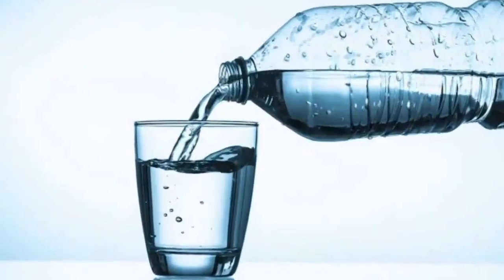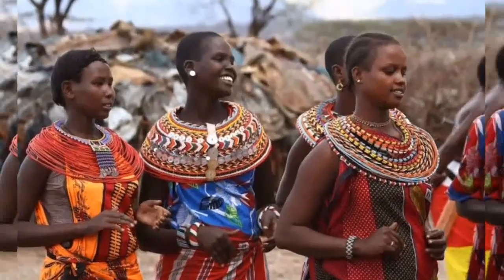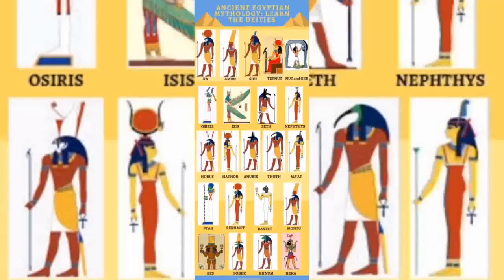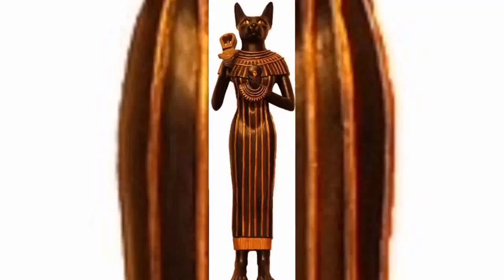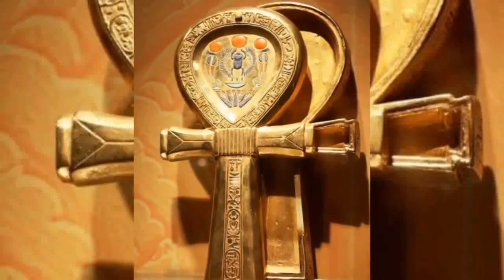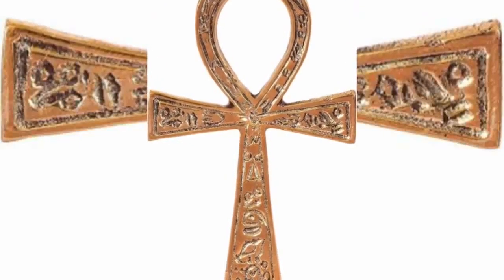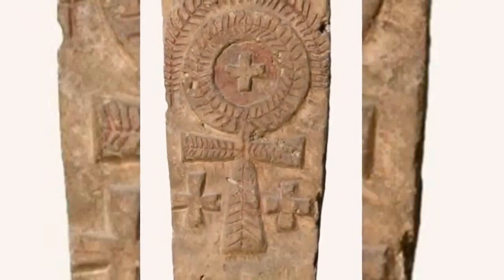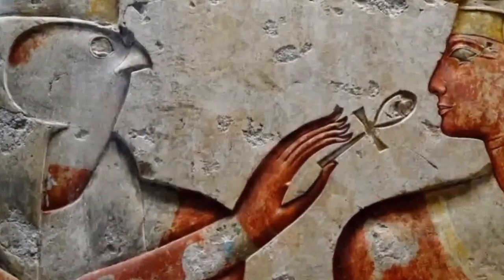Egyptian symbols: THE ANKH (meaning, origins, history) interesting facts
In ancient Egypt there were so many symbols and emblems with unique and interesting meanings, the ankh is one of such symbols. it was heavily represented in Egyptian hieroglyphs which was a system of writing in ancient Egypt. This symbols has become prominent in popular culture and is often used as many as a symbol of spirituality of African origins and even to some a fashion statement. check out the whole video to know more about this interesting symbol called the ankh